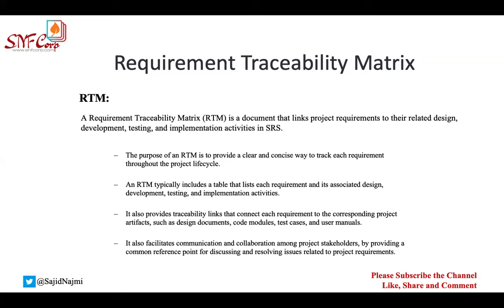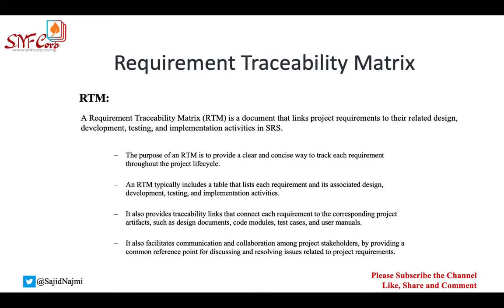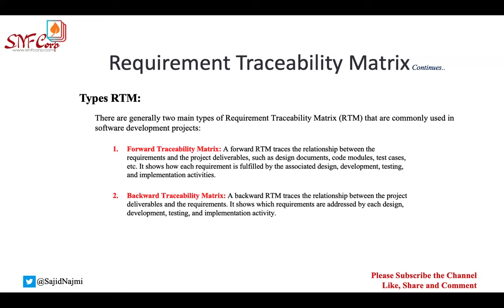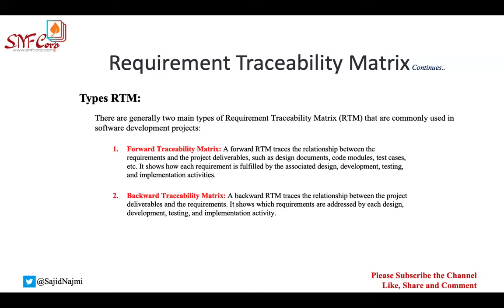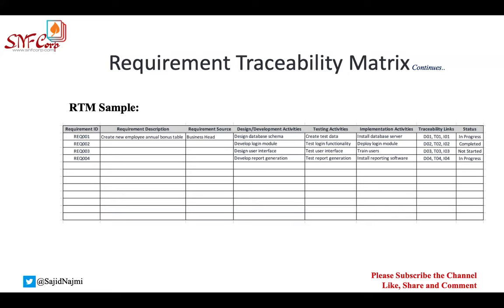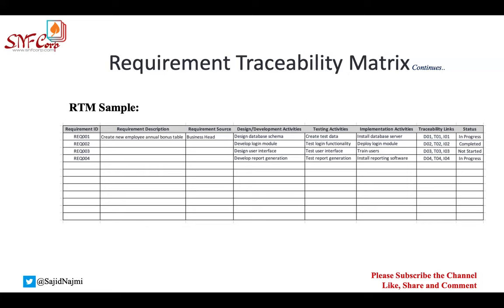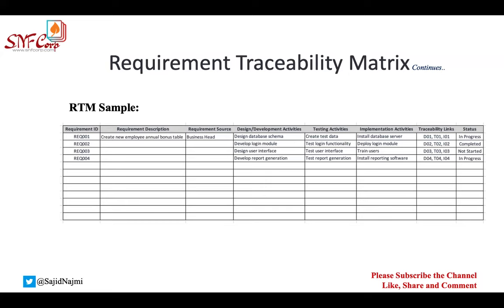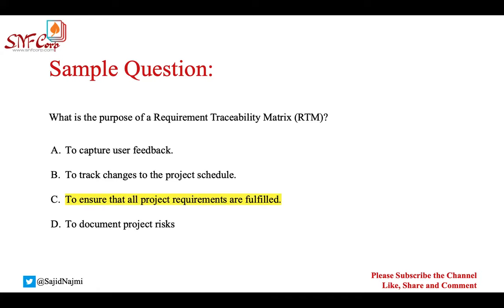Business Analyst Training for Beginners: Chapter 11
This is the 11th video of the free IT Business Analyst training series. In this video, you learn What is a Requirement Traceability Matrix (RTM), Benefits of using an RTM, Key components of an RTM?